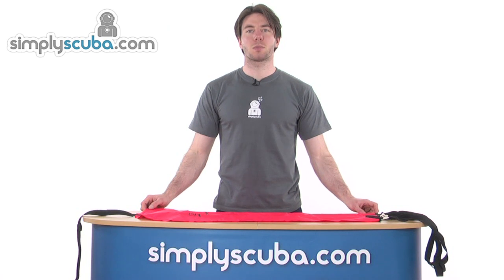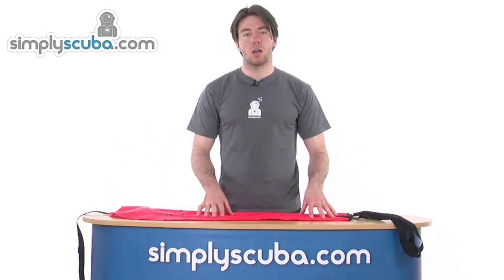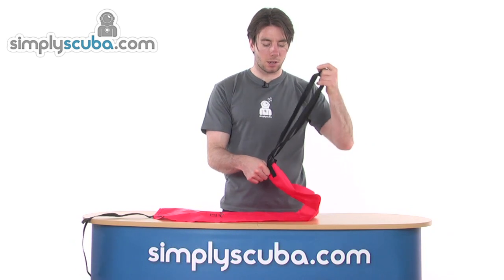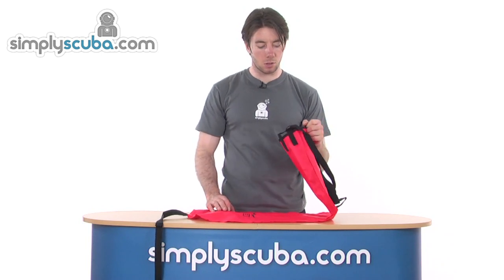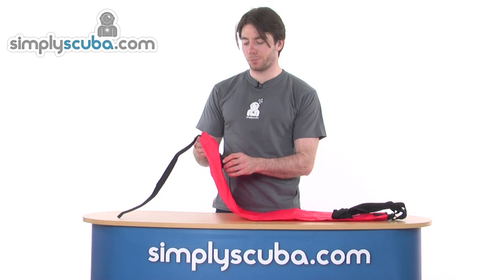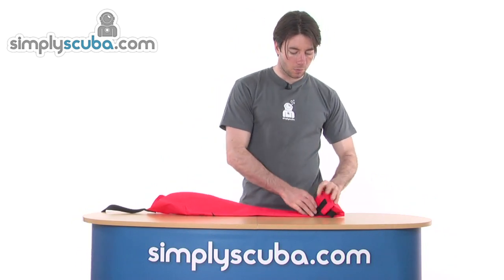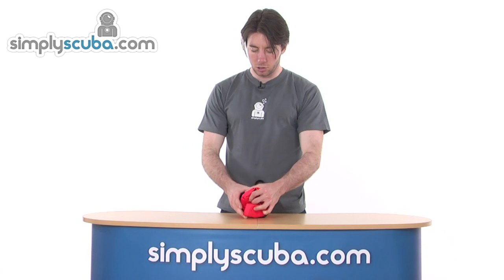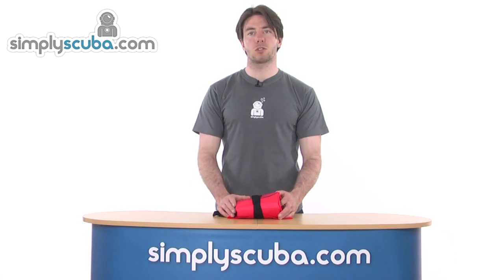AP Valves 25Kg Lift Bag With Dump Valve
25kg bright red lift bag with pull cord over-pressure /dump from AP Valves.